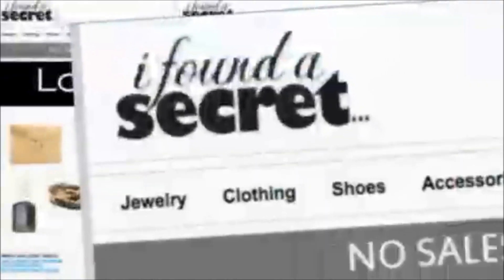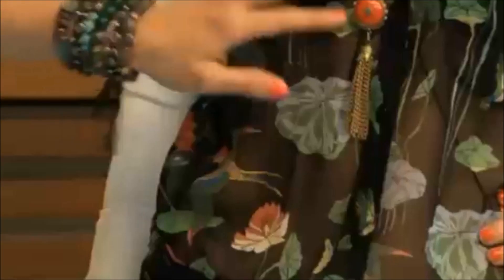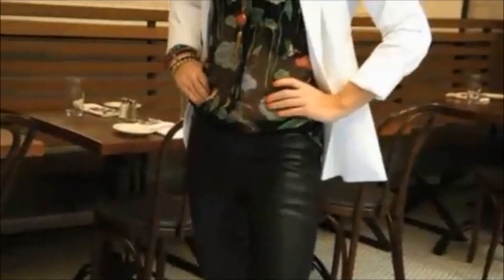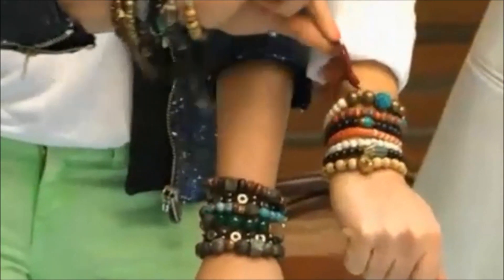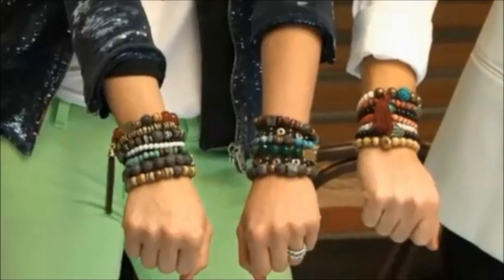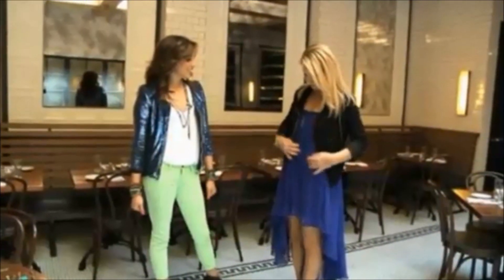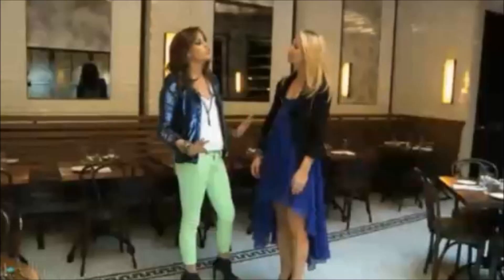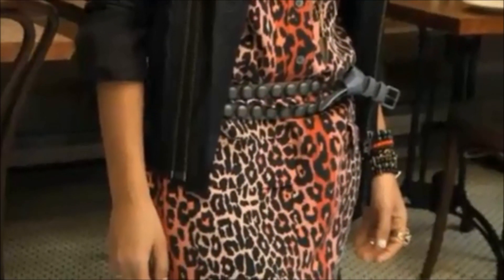I Found A Secret 's founder & Celebrity Stylist Jennifer Dayan on NBC Channel 4 New York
Jennifer Dayan of gives New York's NBC 4 viewers some amazing spring fashion tips.